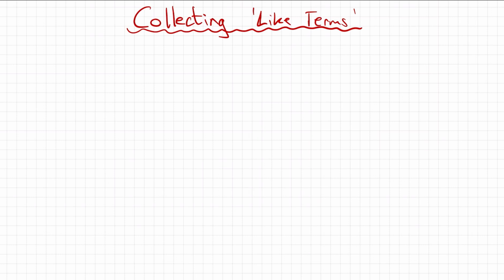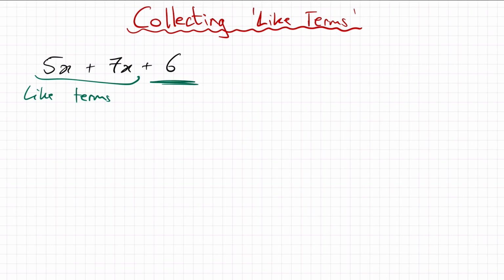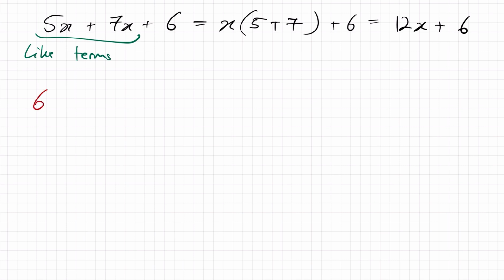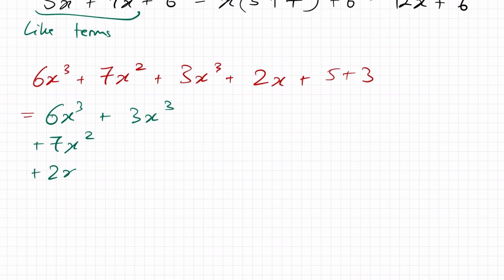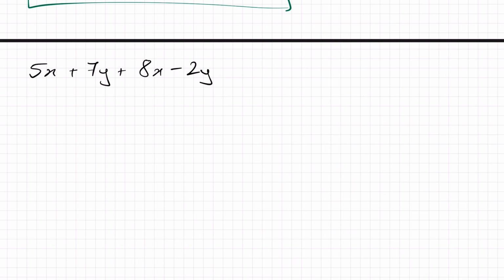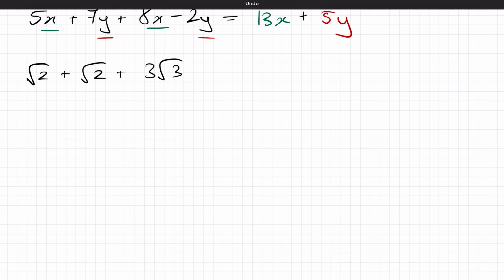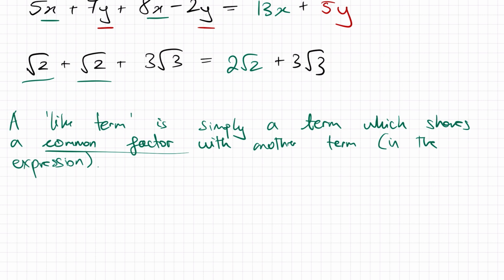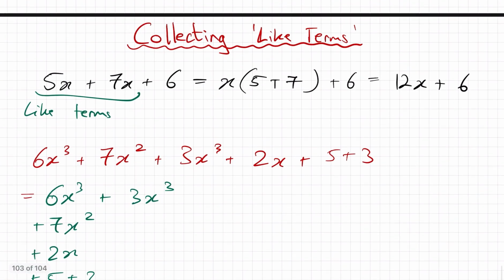How to Collect Like Terms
In this tutorial I will explain how to collect like terms, and thoroughly explain what the concept of 'like terms' even means